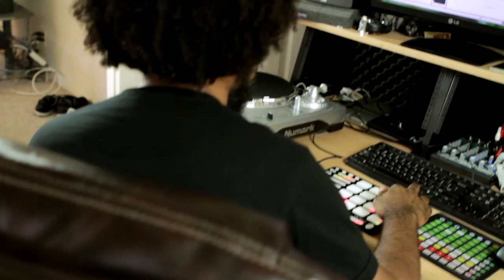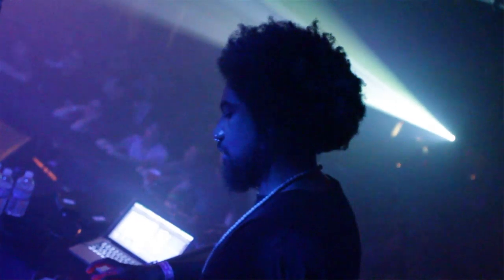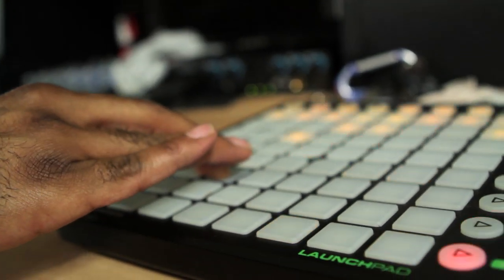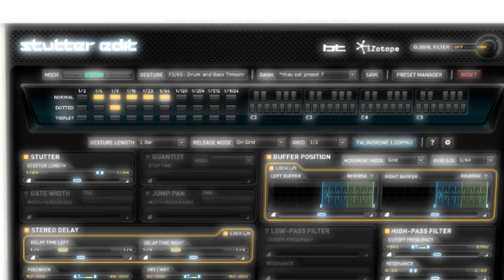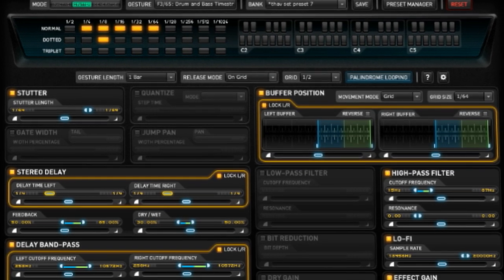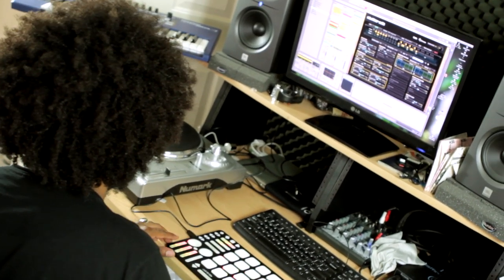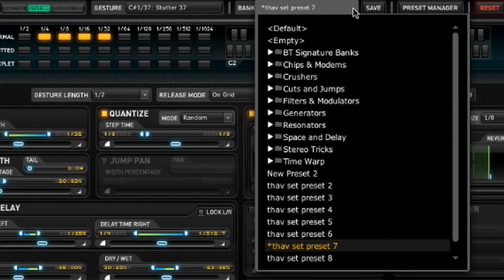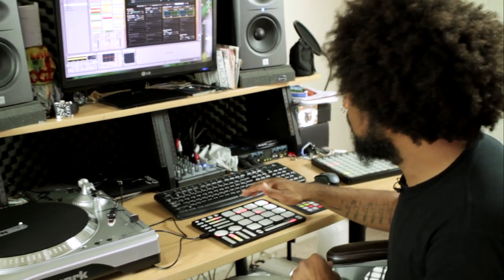Thavius Beck on Stutter Edit | iZotope Stories from a Pro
Stutter Edit is a unique playable effect designed by BT and developed by iZotope. Create entire tracks from just a short loop, or generate incredible live remixes just by using your MIDI keyboard and a host like Ableton Live. Stutter Edit is perfect for both the stage and studio.